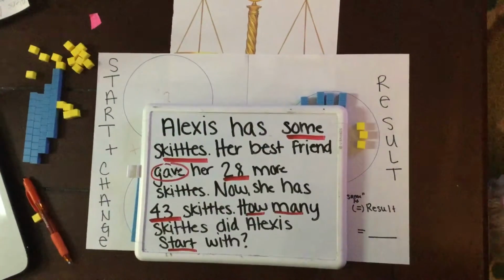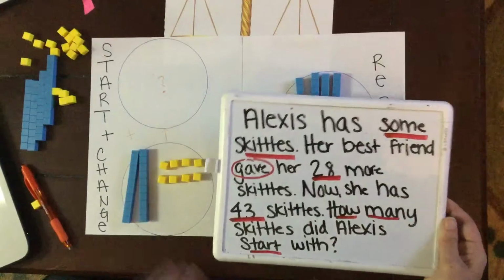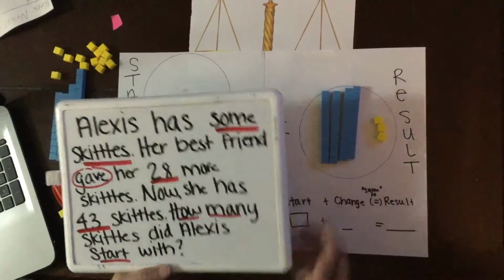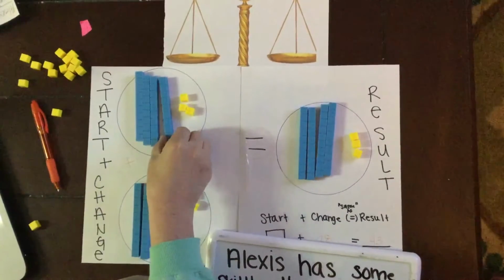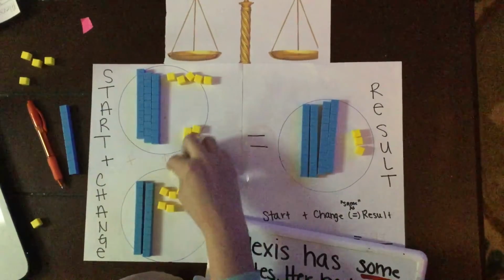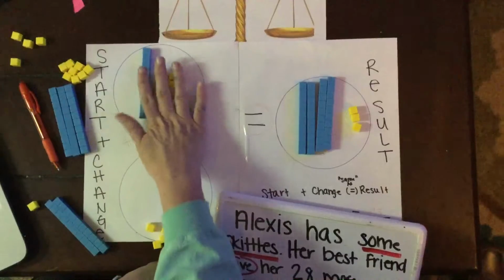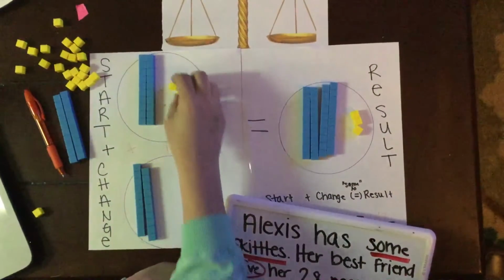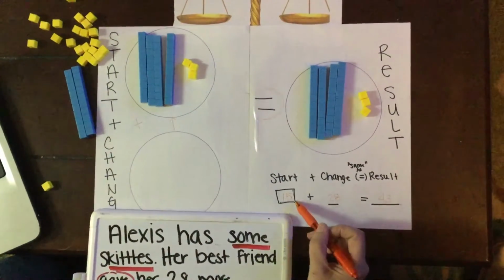Module 3: Algebra